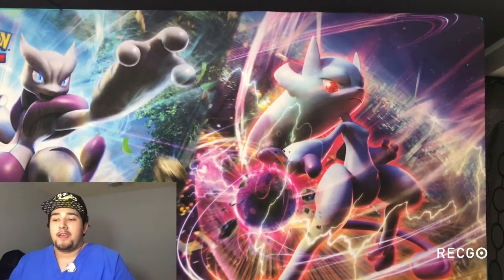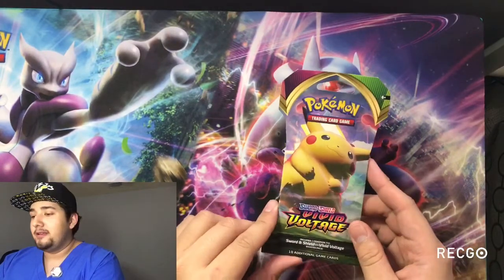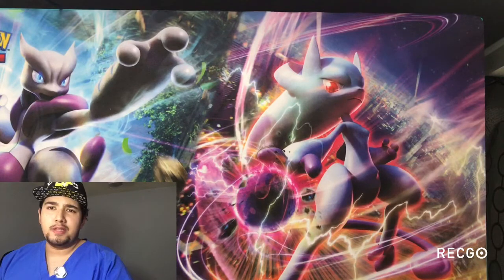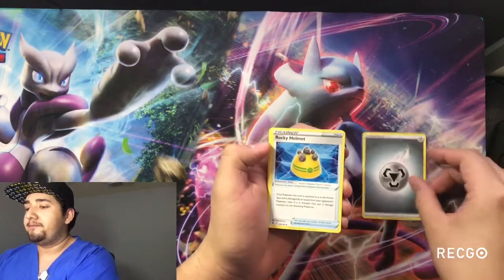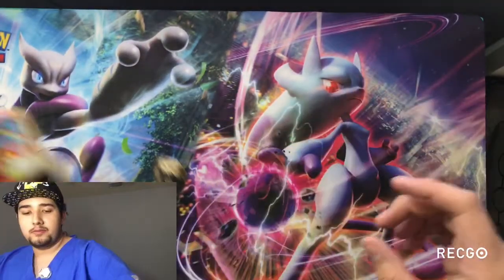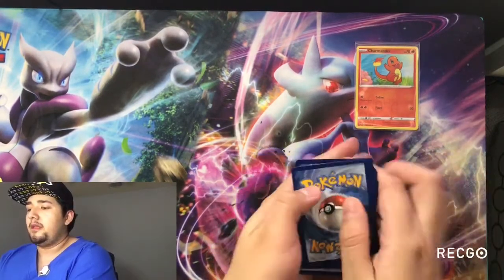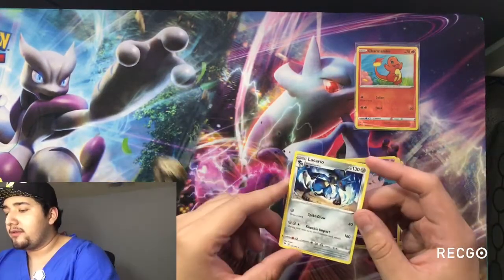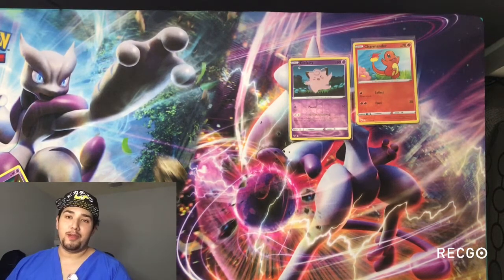Hello my name Poke Tech- Vivid Voltage Card Opening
Hello my name Poka Tech here with Pokémon card booster pack unboxing